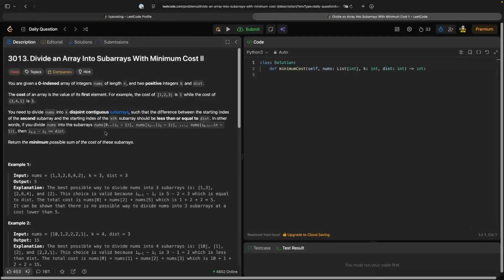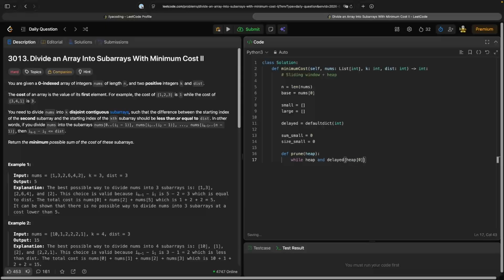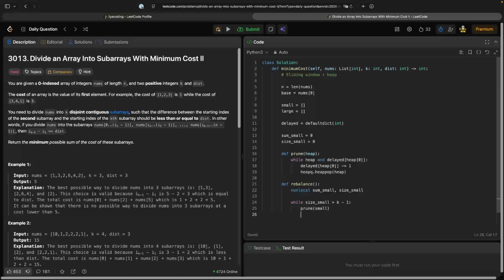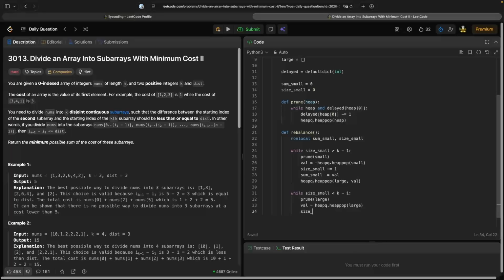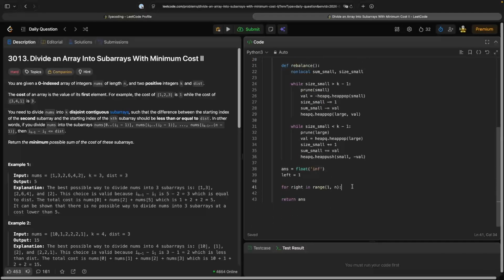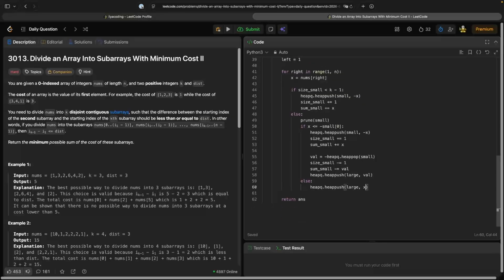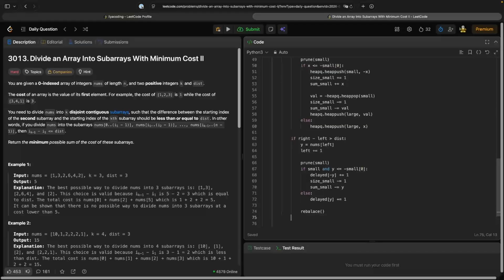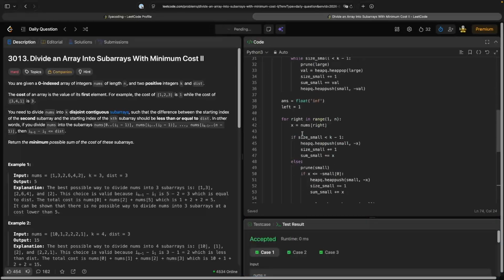Feb 2, 2026 - Leetcode Problem #3013. Divide an Array Into Subarrays With Minimum Cost II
Solving Leetcode Daily Challenge - Problem #3013. Divide an Array Into Subarrays With Minimum Cost II